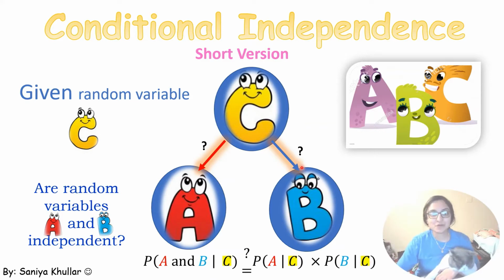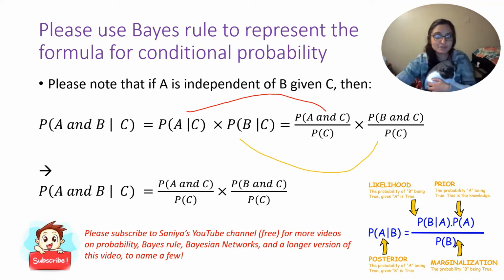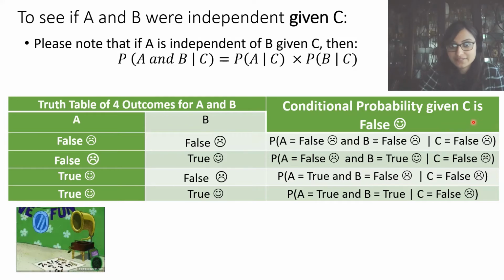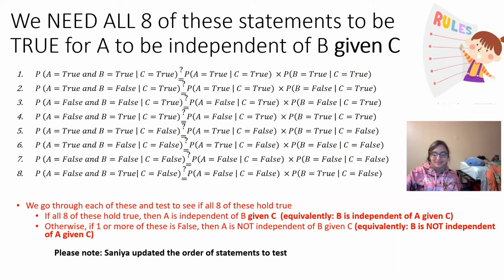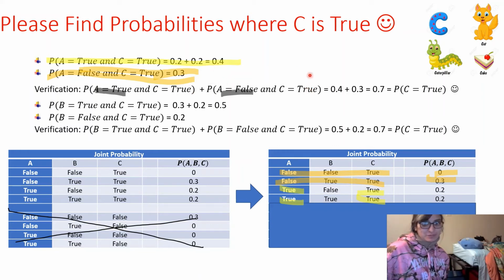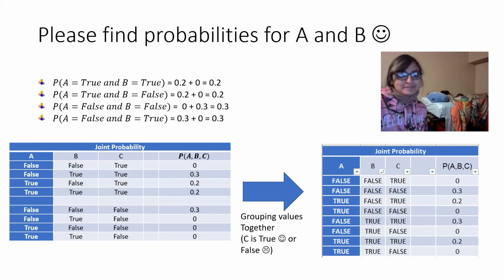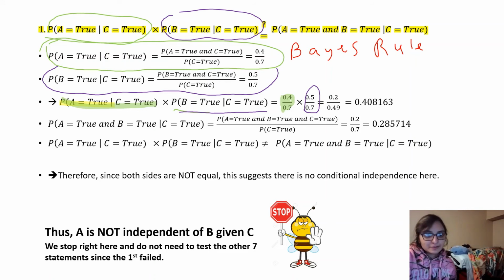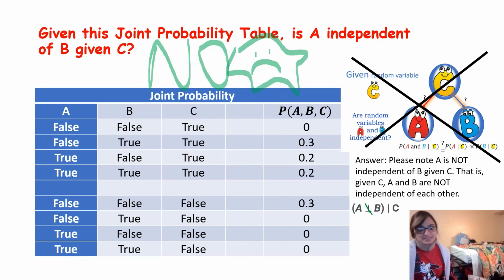Conditional Independence (A and B independent Given C)?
Please reach out to Saniya with any and all questions ye have!